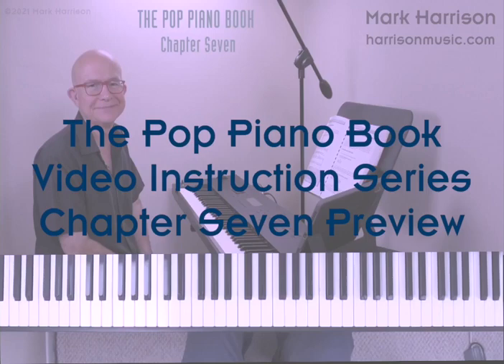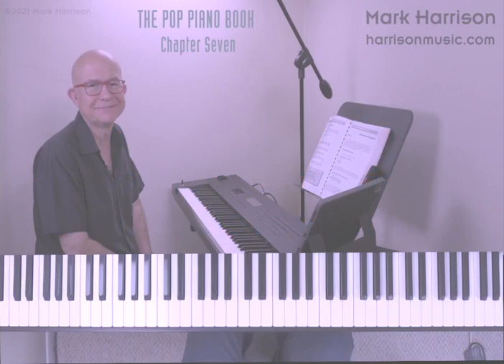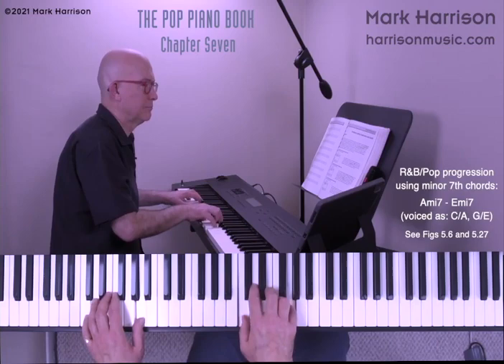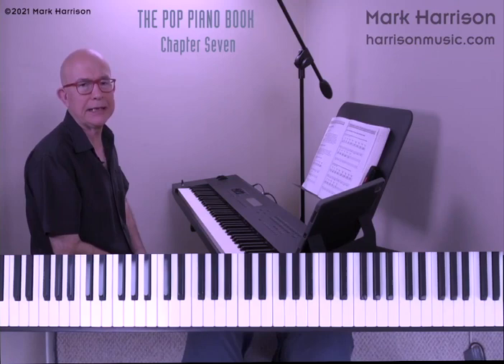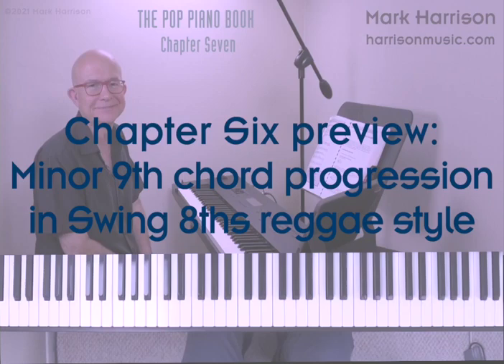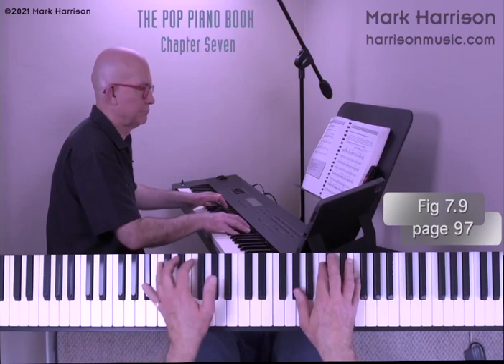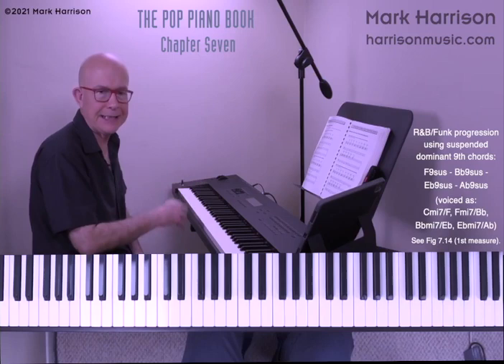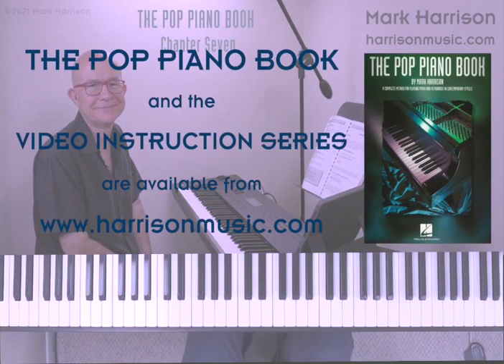Pop Piano Chapter 7 Video Preview by Mark Harrison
This is the trailer for the Chapter Seven Video Lesson (showing how four-part chord voicings are used in contemporary styles) from Mark Harrison's best-selling Pop Piano Book keyboard method!